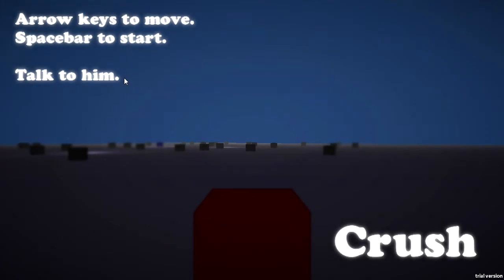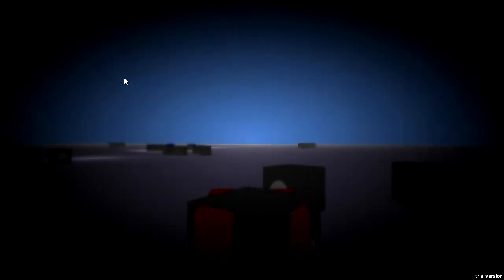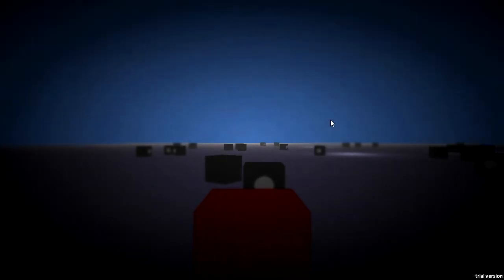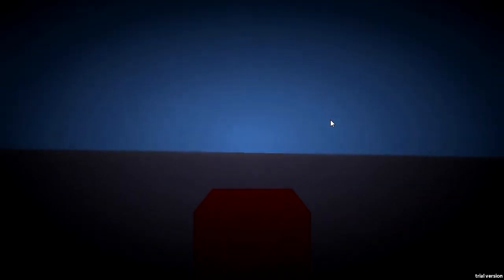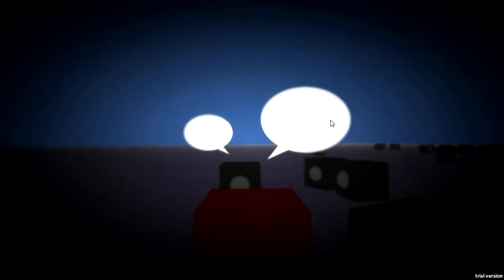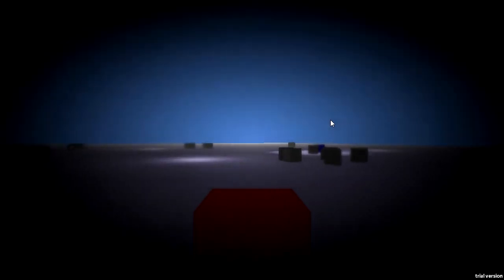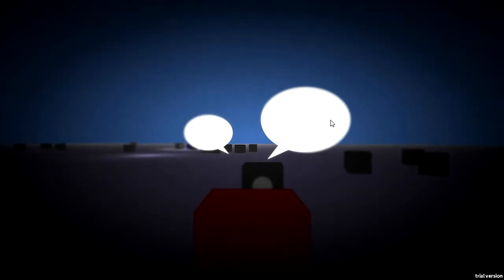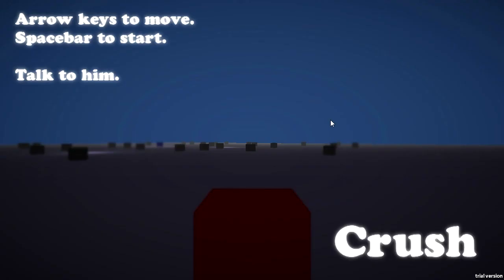Phoenix plays strange experimental games - Crush!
Will red ever get the courage to talk to blue? :O
Quite possibly the most frustrating, but unique game to date, a game that tries to simulate the panic and anxiety felt when trying to talk to someone you have a crush on :S